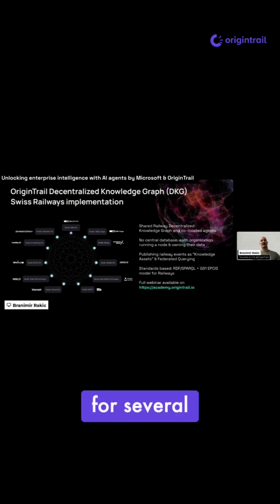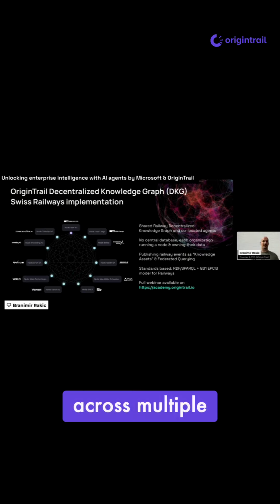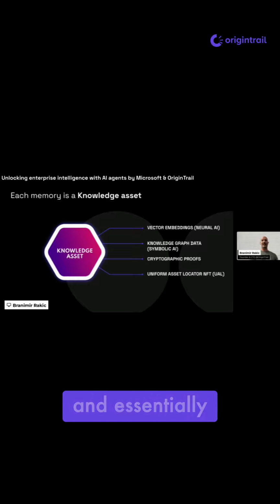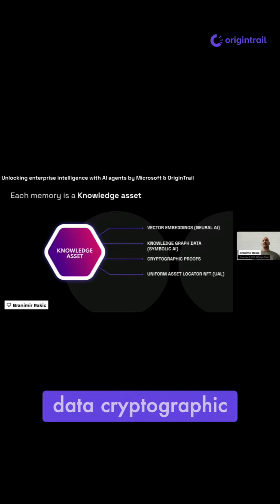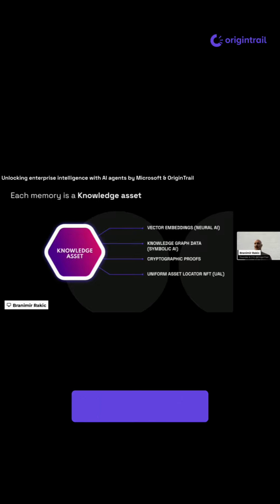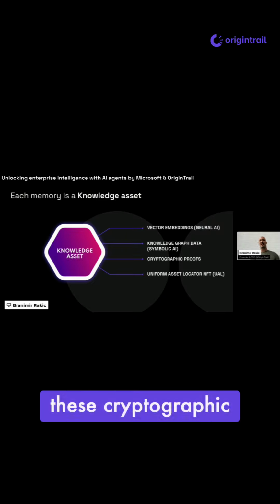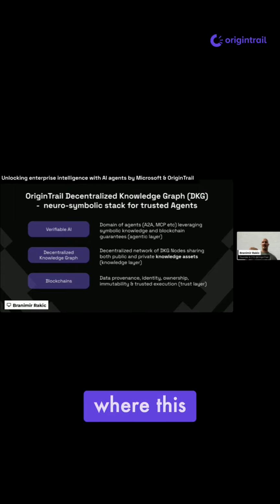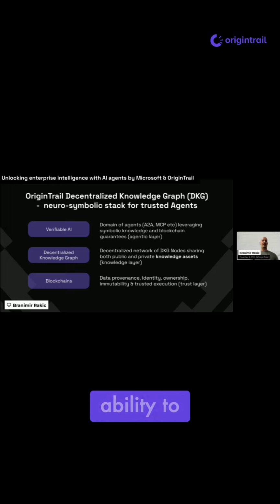AI agents that build trust, share memories, and reason together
Can agents build trust, share memories, and reason together?

OriginTrail CTO Branimir Rakic explains how the Decentralized Knowledge Graph makes it possible at the OriginTrail x Microsoft webinar! 🧑‍💻